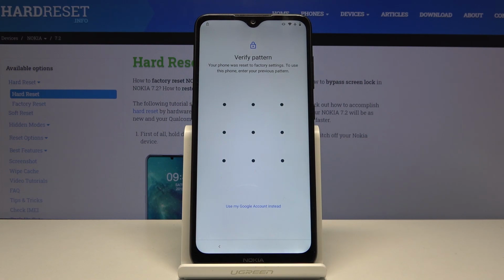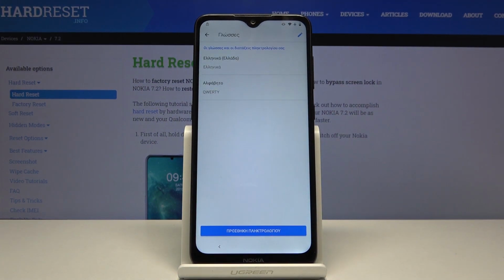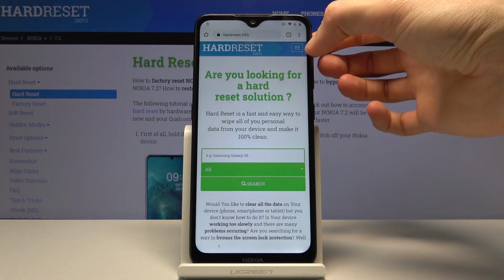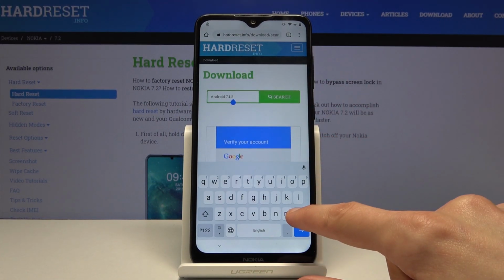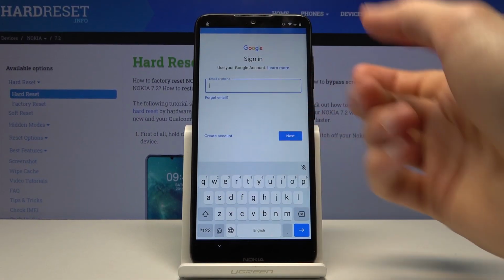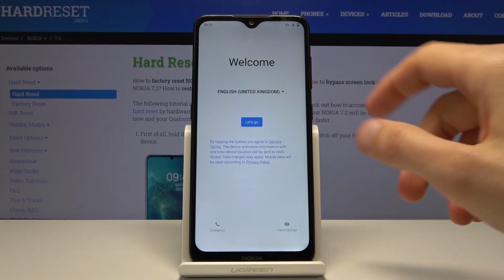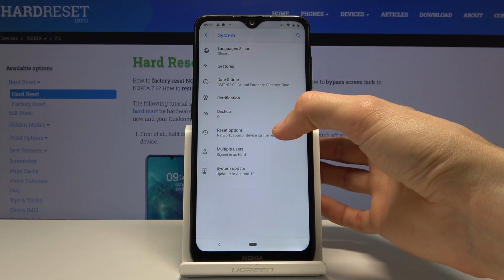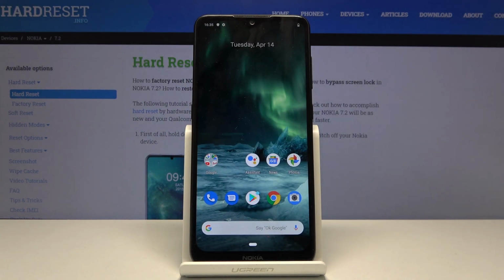How to Remove Factory Reset Protection on NOKIA 7.2 - Unlock FRP April 2020 Security Patch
Follow Bypass Google Verification Solution:
Let's follow our step by step tutorial and remove factory reset protection from NOKIA 7.2. If you forgot your Google account and you hard reset your device you should find the way to bypass Google verification on NOKIA 7.2. Let's unlock FRP on NOKIA 7.2 and activate your system.

How to unlock FRP in NOKIA 7.2? How to skip Google verification on NOKIA 7.2? How to bypass Google verification on NOKIA 7.2? How to remove FRP in NOKIA 7.2? How to unlock NOKIA 7.2?